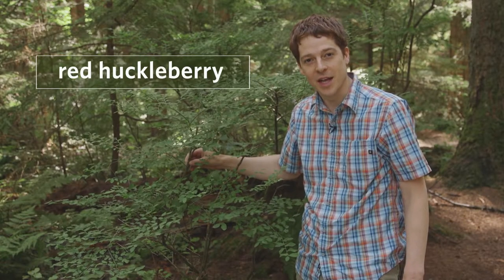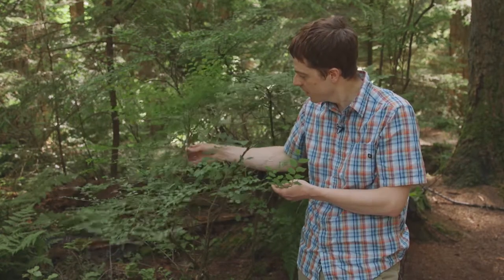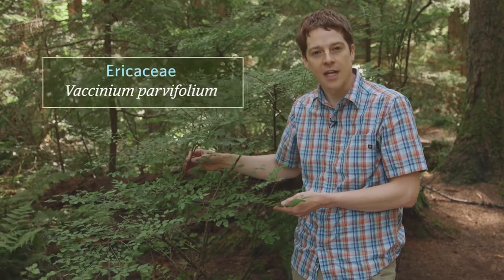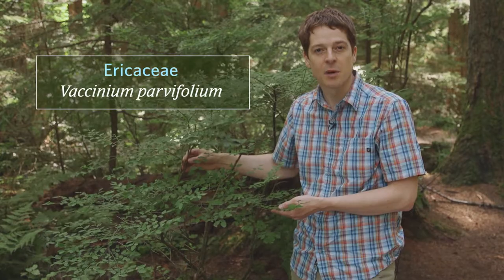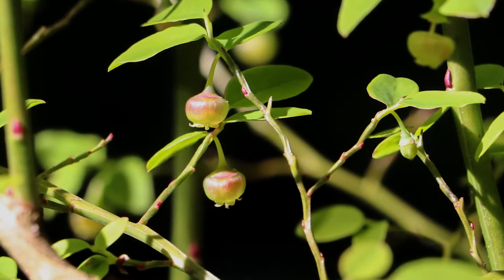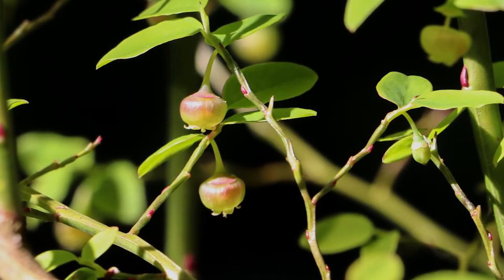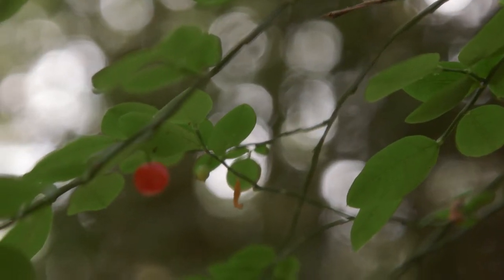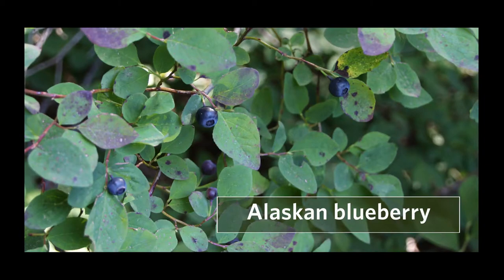red huckleberry - Vaccinium parvifolium. Identification and characteristics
red huckleberry - Vaccinium parvifolium.